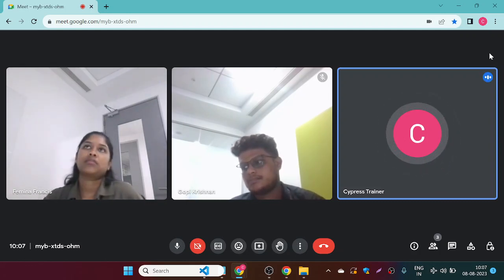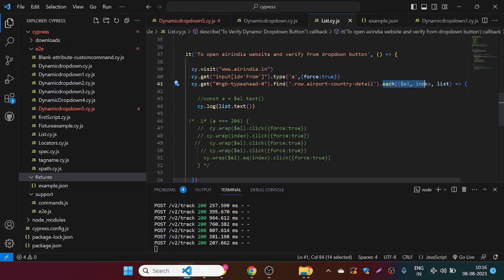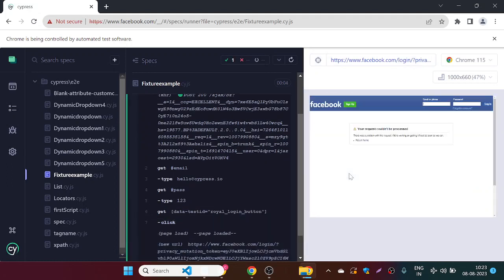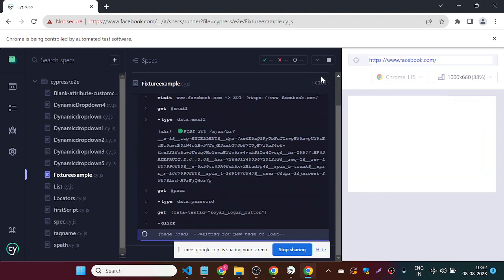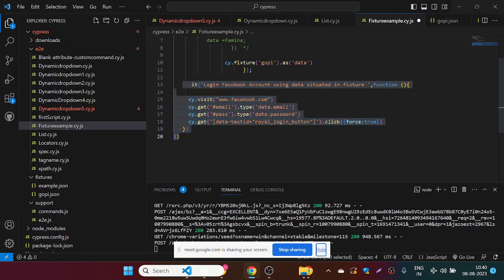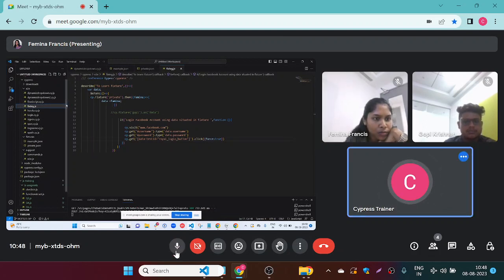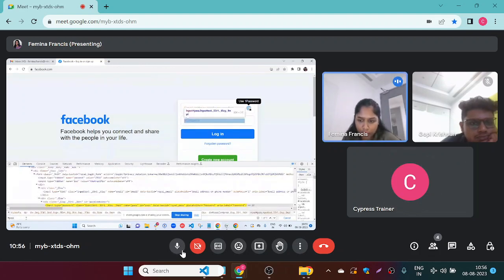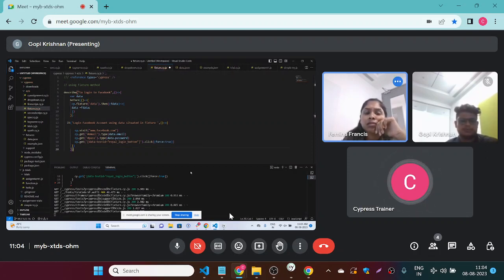Cypress Session - 07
1) List using each iterator
2) fixture using then function
3) fixture using aliases